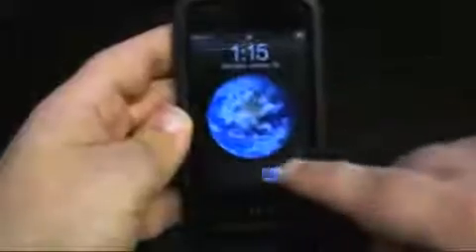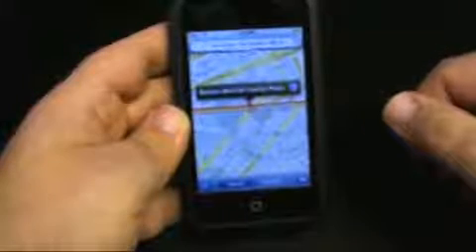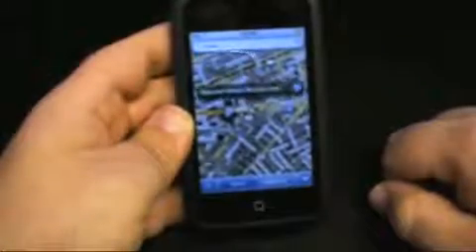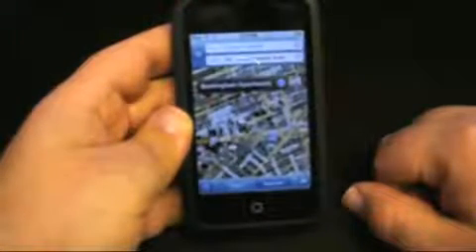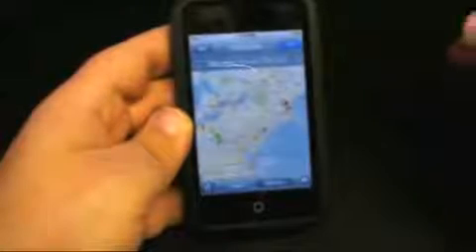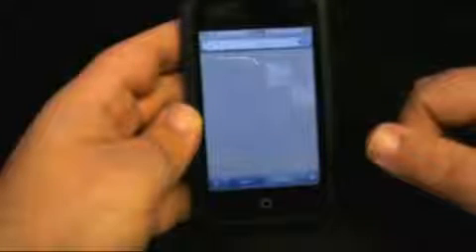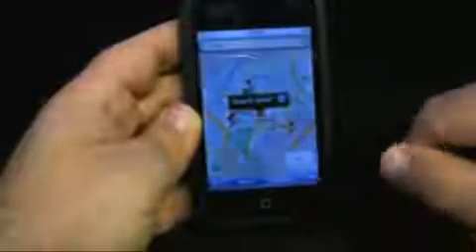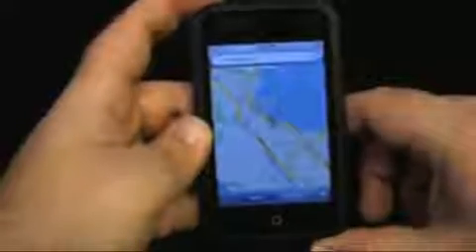VerySpatialTV Episode 27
This week Apple integrate location into their Google Maps application on the iPhone and iPod Touch, this is a demo of it working over Wifi with Skyhook Wireless's technology.